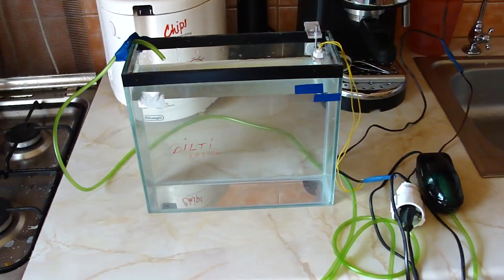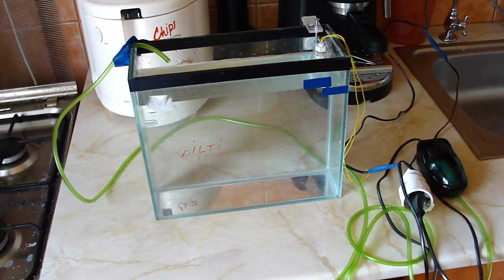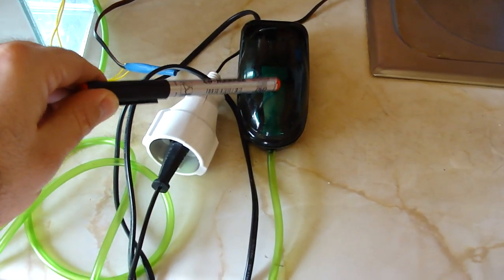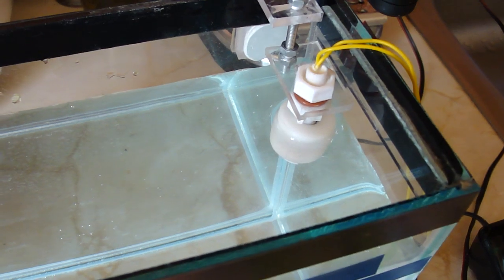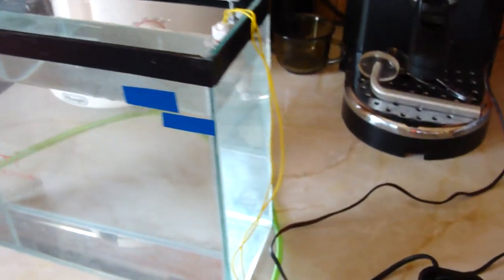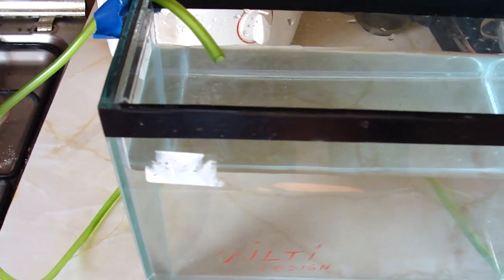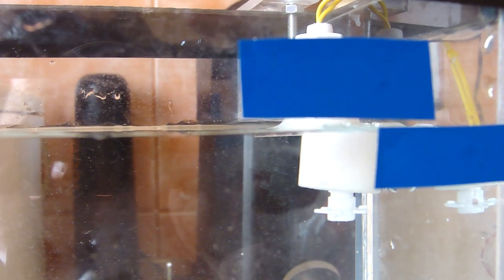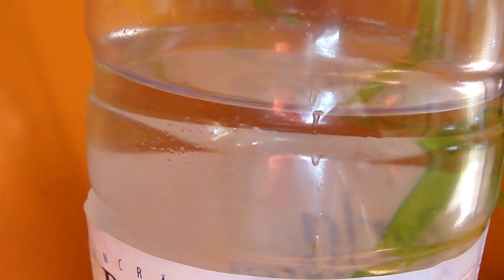Cheap and easy DIY ATO for your nanoreef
This is the most cheaper and easy ATO that you can build.